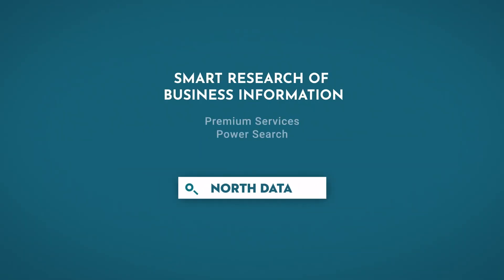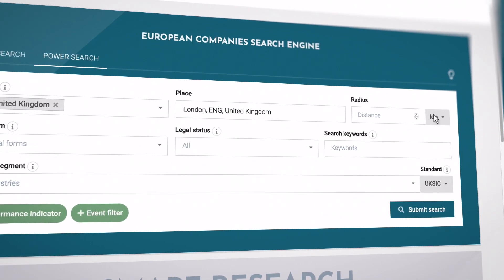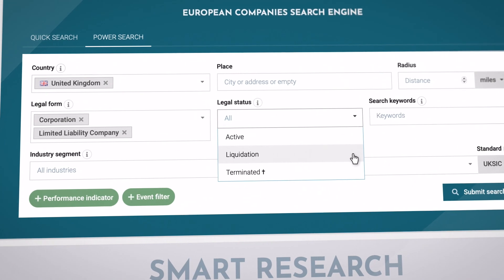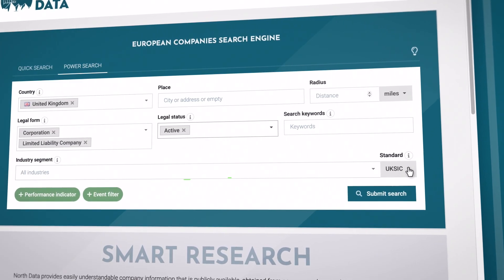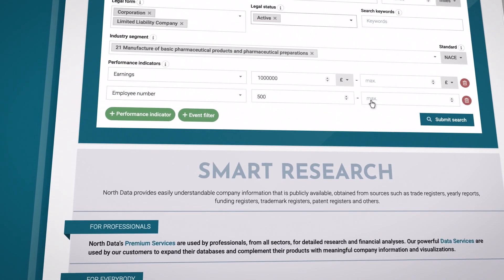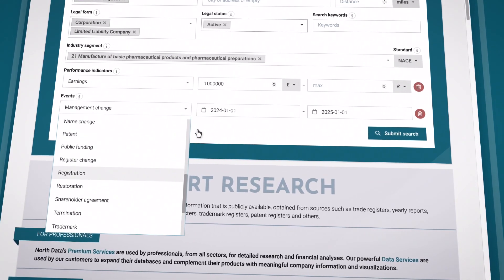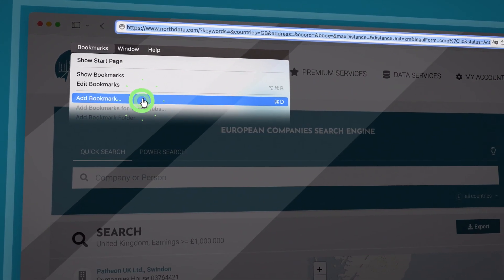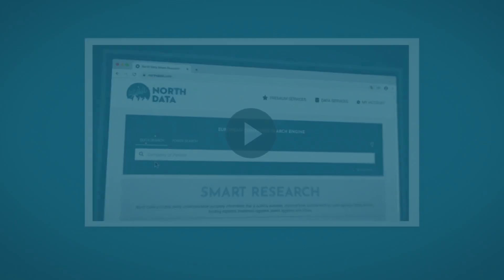North Data - Power Search Tutorial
North Data's Power Search unlocks a wide array of advanced search filters, empowering users to refine their research with precision.

Whether you're looking to analyse company networks, track executive changes, or uncover financial insights, our Power Search enables you to filter results by industry, region, company size, revenue, legal form, and much more—helping you find exactly what you need, faster and more efficiently.